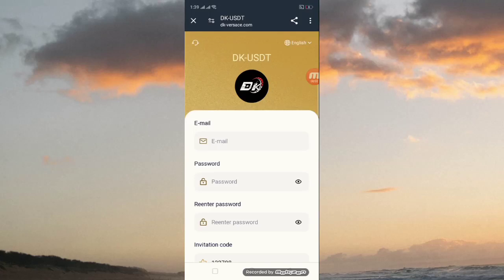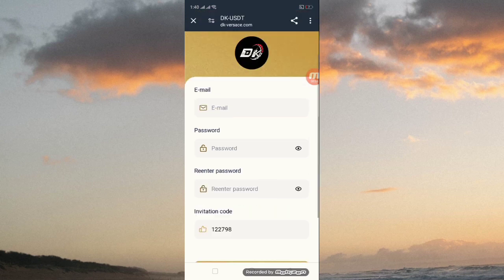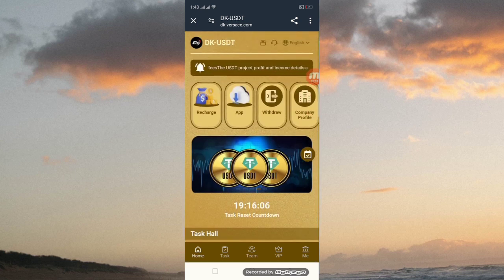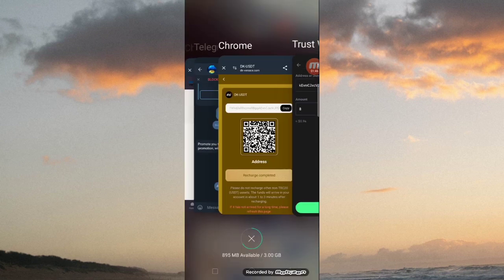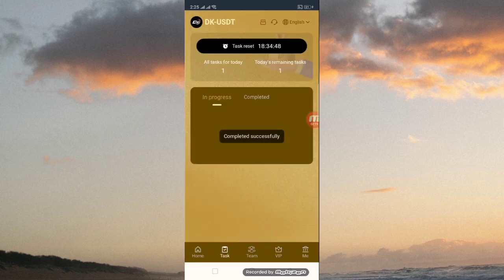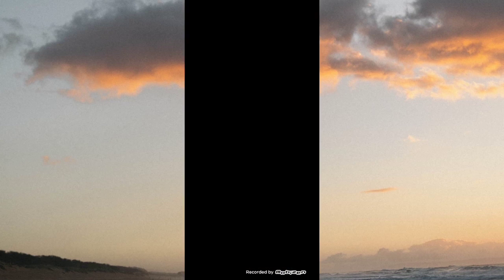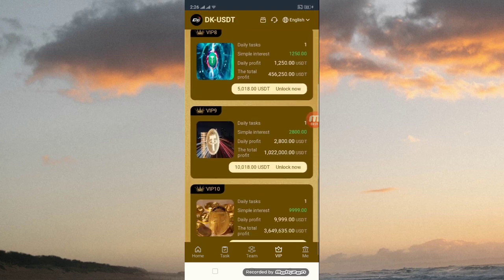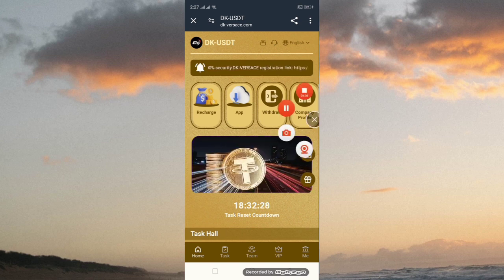Today Free TRX Mining Site | TRX Cloud Mining App | Free TRX Mining Website 2024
DK-USDTVIP welcomes you with integrity. Join the platform to enjoy enhanced benefits and 100% security.

The daily task update time is 00:00 New York time, and the tasks for the next day will be updated.

A new registration will give you $18, with a minimum deposit of $9 and a minimum withdrawal of $1.8.
Minimum investment 9USDT
The minimum withdrawal amount is 1.8 USDT.
No withdrawal fees

The USDT project profit and income details are as follows:
The amount of USDT1 is 27USDT, the recharge fee is 9USDT, and the daily income is 1.8USDT.
The amount of USDT2 is 39USDT, the recharge fee is 21USDT, and the daily income is 3.5USDT.
The amount of USDT3 is 73 USDT, the recharge fee is 55 USDT, and the daily income is 9.5 USDT.
The amount of USDT4 is 186USDT, the recharge fee is 168USDT, and the daily income is 30.5USDT.
The amount of USDT5 is 383USDT, the recharge fee is 365USDT, and the daily income is 68USDT.
The quantity of USDT6 is 1016USDT, the cost of covering the position is 998USDT, and the daily profit is 200USDT.
The quantity of USDT7 is 2018USDT, the cost of covering the position is 2000USDT, and the daily income is 435USDT.
The quantity of USDT8 is 5018USDT, the cost of covering the position is 5000USDT, and the daily profit is 1250USDT.
The quantity of USDT9 is 10018USDT, the cost of covering the position is 10000USDT, and the daily profit is 2800USDT.
The quantity of USDT10 is 30017USDT, the cost of covering the position is 29999USDT, and the daily profit is 9999USDT.

Bounty program

12% for LEV1 members. For example, if a LEV1 member recharges 1,000 USDT, you will receive 120 USDT

3% for LEV2 members. For example, if a LEV2 member recharges 1,000 USDT, you will receive 30 USDT

2% for LEV3 members. For example, if a LEV3 member recharges 1,000 USDT, you will receive 20 USDT

Sign up using the invitation code you shared: this is a very important income
Commissions earned will be deposited directly into your account and can be withdrawn immediately!
How to make more profits and post to other platforms such as YOUTUBE, tiktok, facebook, Messenger, Twitter, ICQ, Gaga, IMVU, etc...
🎁Everyone is making a lot of money through our platform. Invest early and make profit early. The more users you promote, the more money you make, so grow your team